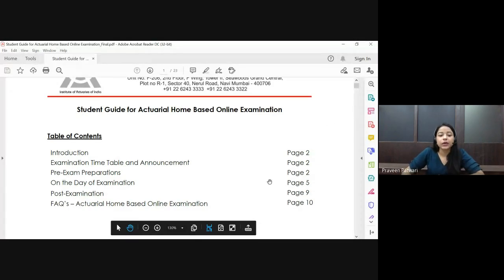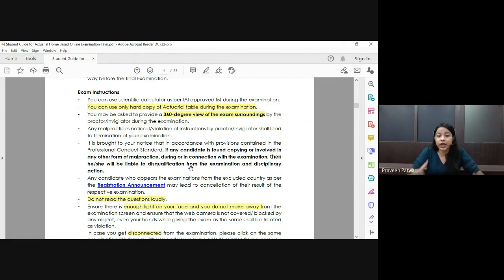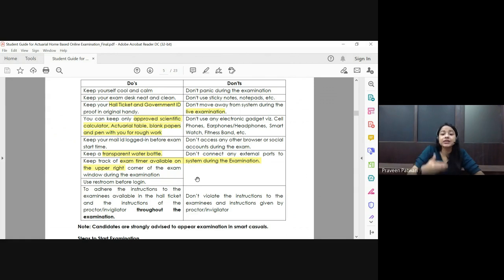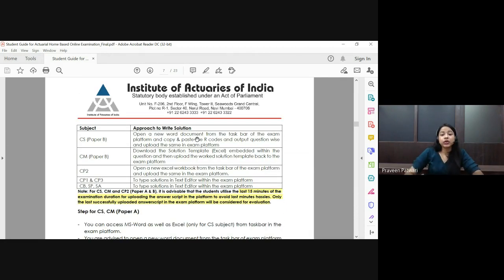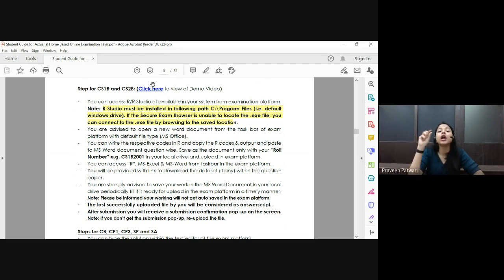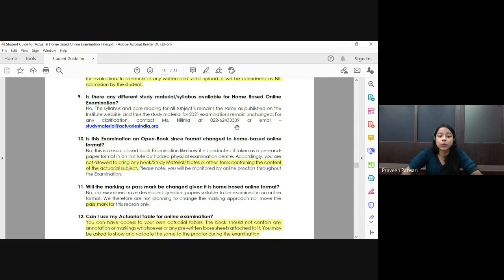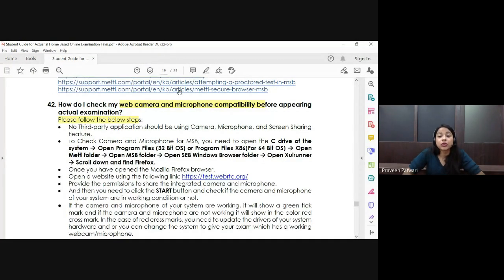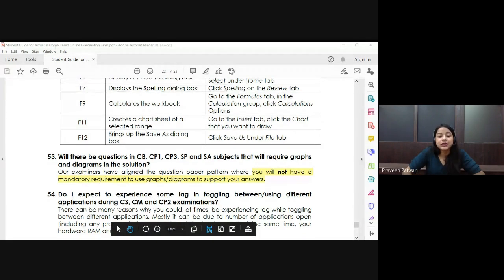Important IAI Information & Updates for Sept. 2021 Examination | Shivangee Agarwal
Announcement For IFoA
Importan IAI Information & Updates for Sept. 2021 by Shivangee Agarwal

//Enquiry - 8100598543